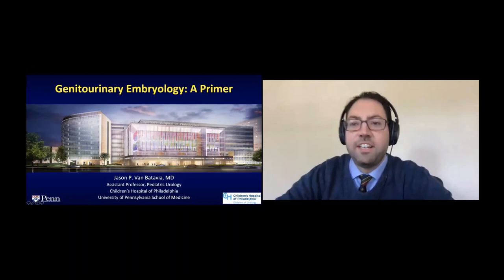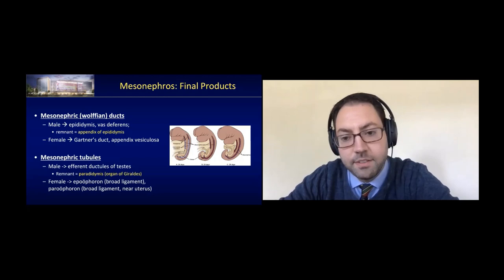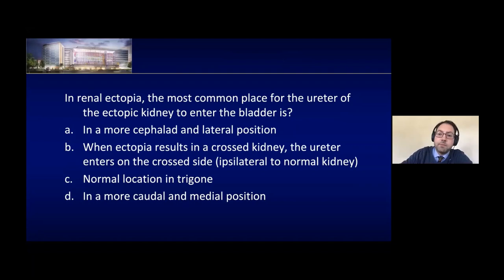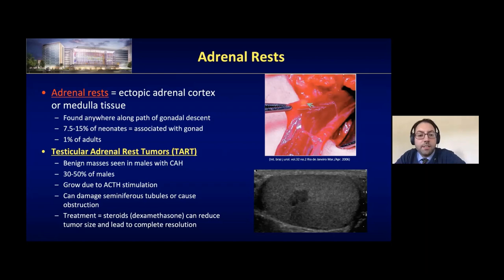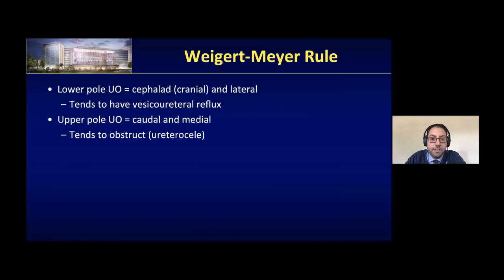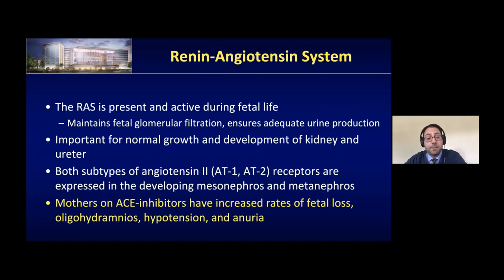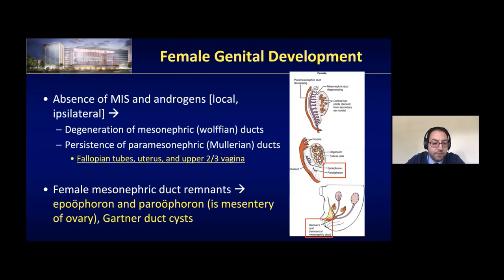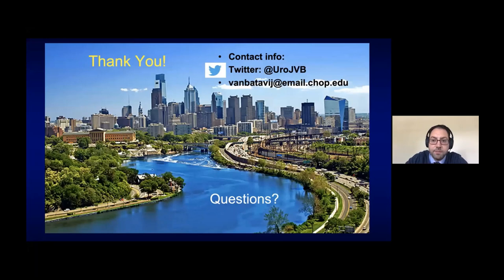5.21.2020 Urology COViD Didactics - Pediatric Genitourinary Embryology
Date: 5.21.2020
Topic: Pediatric Genitourinary Embryology
Speaker & Moderator: Jason Van Batavia, MD